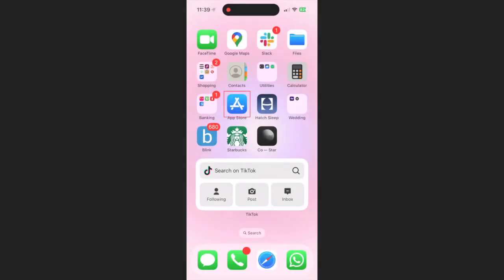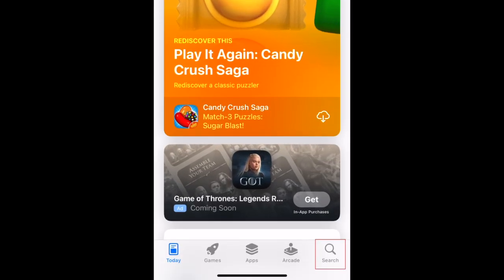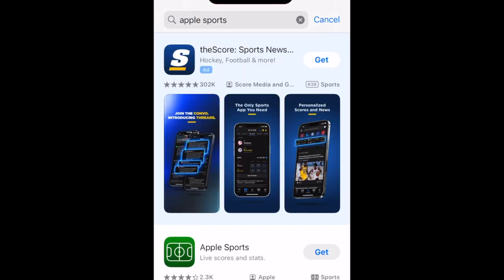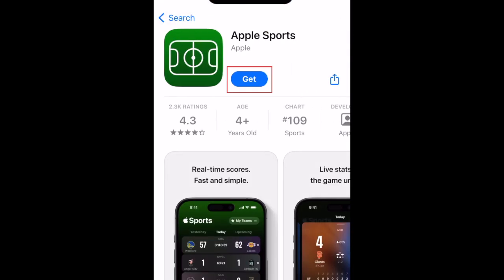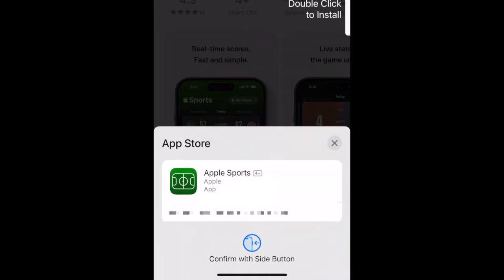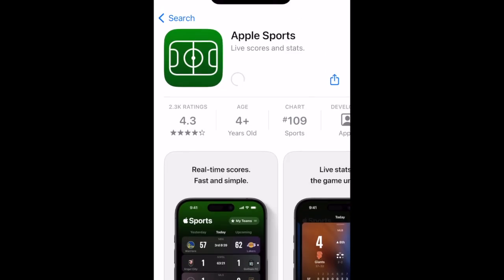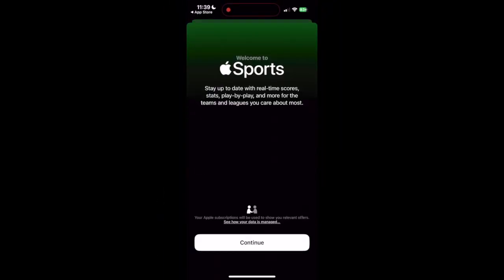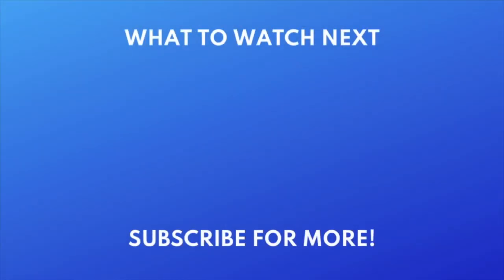How to Download & Install Apple Sports (Full Guide)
Want to start using the Apple Sports app but not sure how? Watch this video to learn how to download and install Apple Sports on iOS.

To download & install Apple Sports on an iPhone or iPad:
1. Open the App Store.
2. Go to the Search tab, and search “Apple Sports” at the top.
3. Tap Apple Sports in the search results.
4. Tap Get to start downloading the app.
5. If prompted, use Touch ID, Face ID, or your password to confirm.
6. Wait for the download to finish, then tap Open to start using the Apple Sports App.